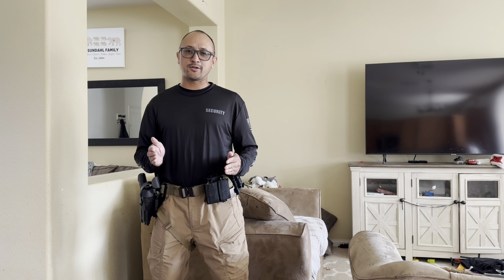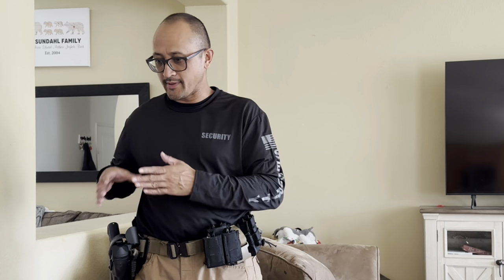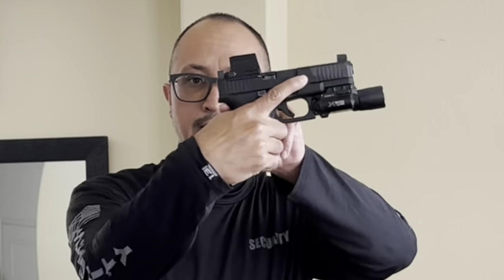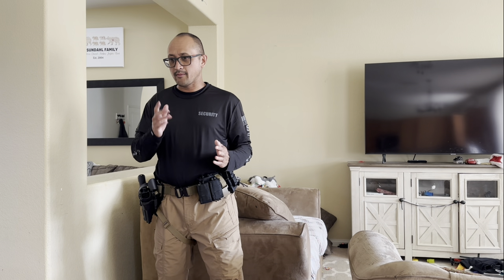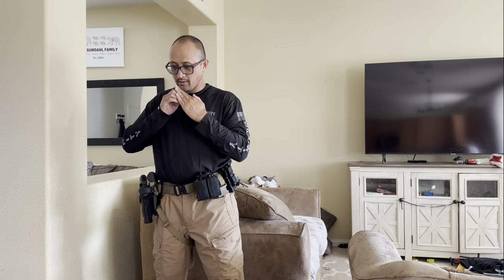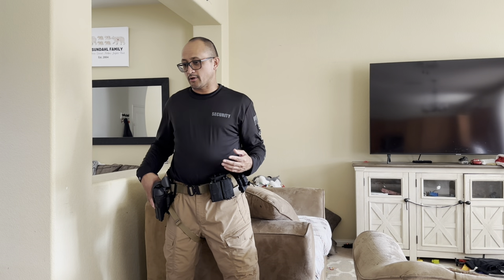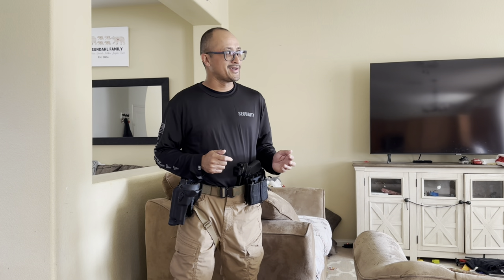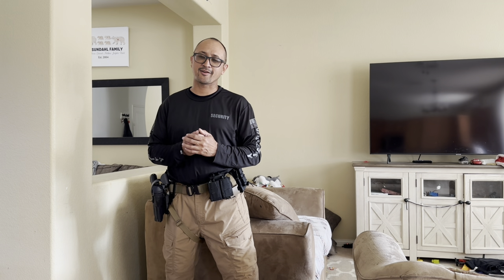How to Draw from the Holster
On video, I show you that my gun is SAFE by showing no magazines in the well and there is no round in the chamber. This video is helpful to show armed private security guards how to draw their firearm from the holster. My name is Shaun and I am a licensed BSIS firearms instructor.